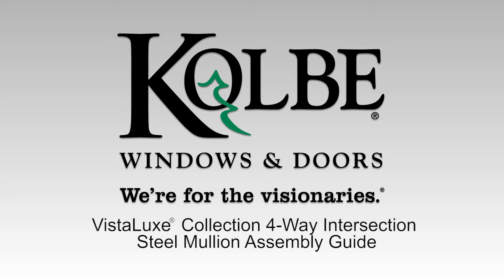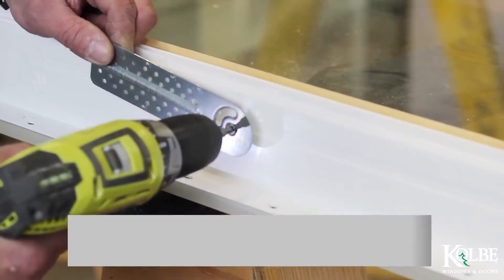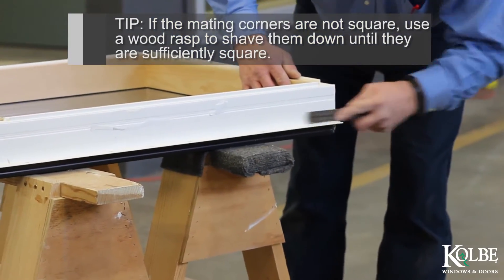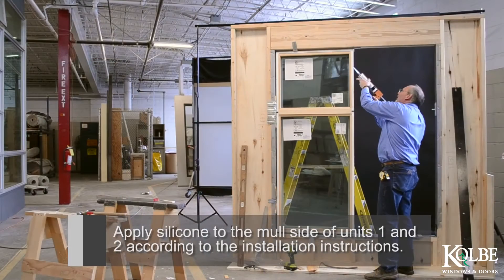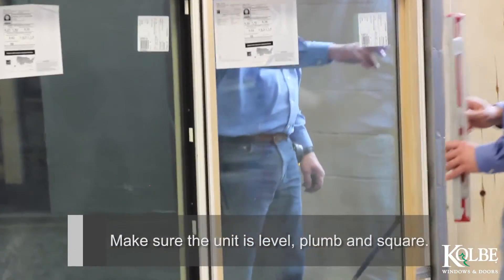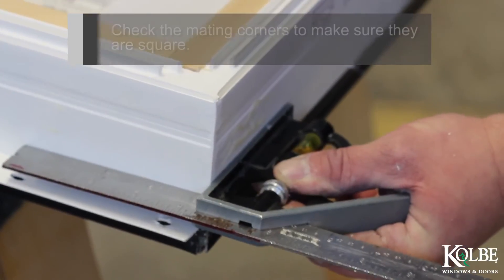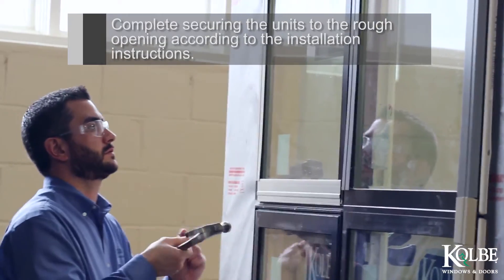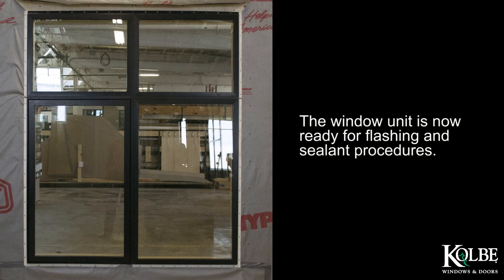VistaLuxe Collection 4-Way Intersection Steel Mullion Assembly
This installation video demonstrates the mechanical assembly of structural steel mulls for VistaLuxe Collection casements and direct sets.

Shows a factory mull unit installation as well as a field mull unit installation.